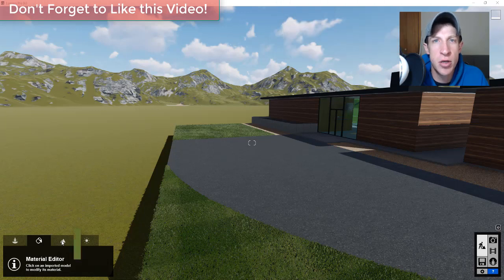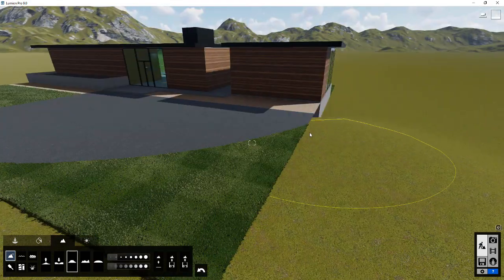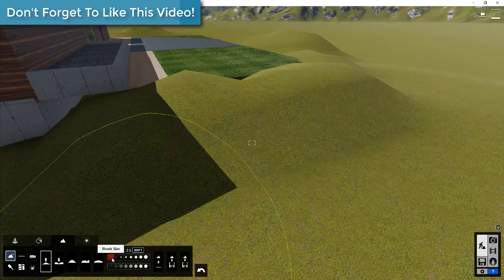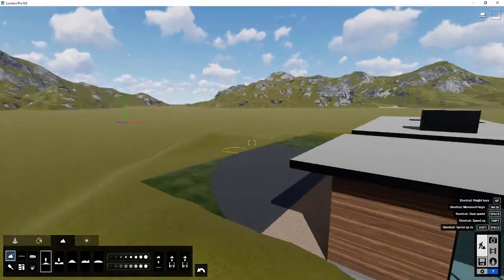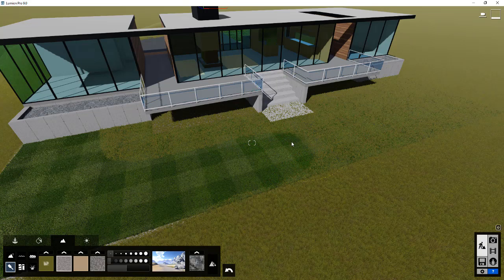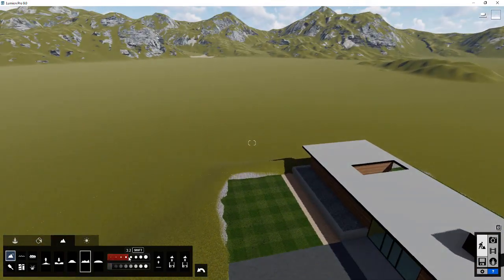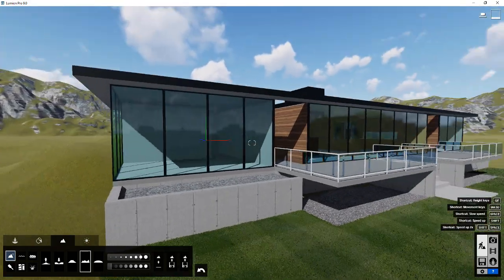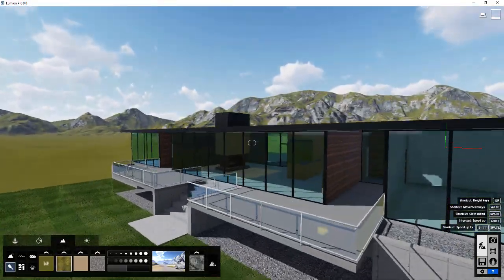PHOTOREALISTIC RENDERING from SketchUp Model in Lumion 9 (Ep 2) - Terrain and Grass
In this video (the second part of a multiple part series), we talk about using Lumion 9's terrain and grass options to merge our imported SketchUp model with the rest of our rendering.